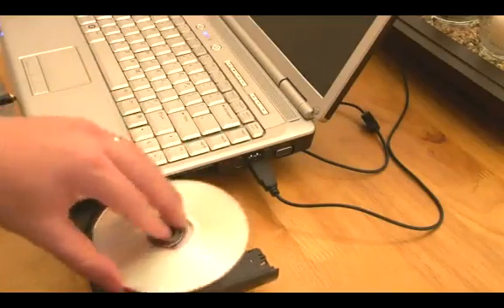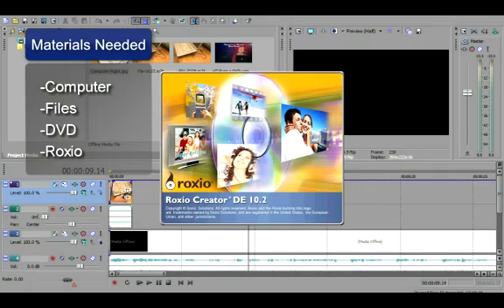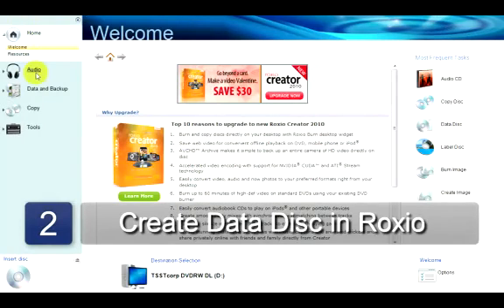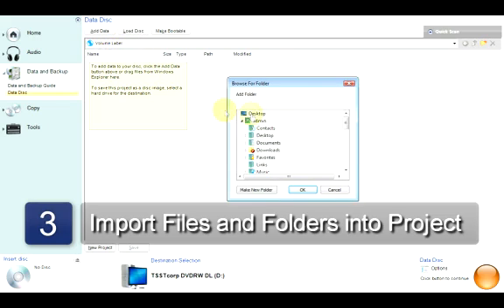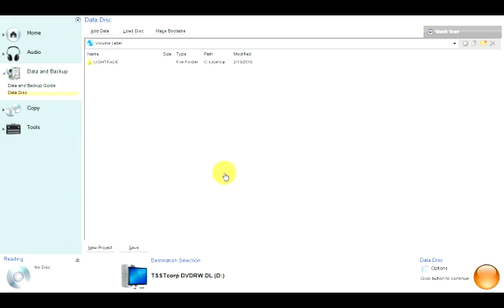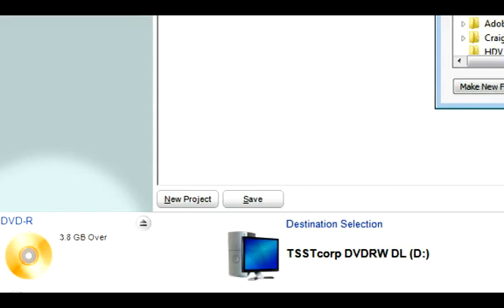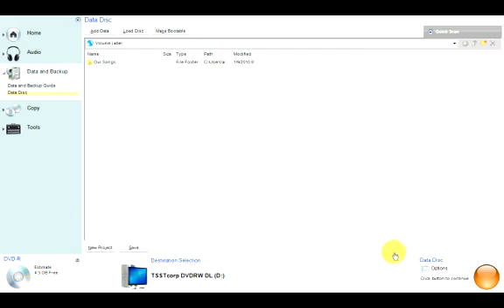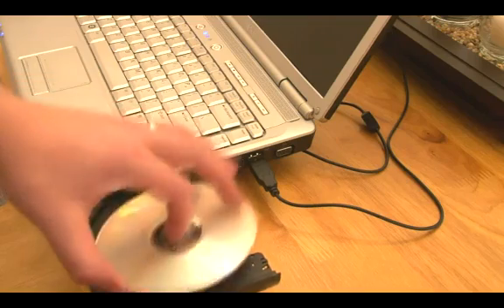How to Burn a DVD Using Roxio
How to Burn a DVD Using Roxio. Part of the series: Video. Learning to burn DVDs using Roxio can allow you to create video and data discs in a matter of minutes. Perform these simple steps to burn a DVD using Roxio with guidance from a professional photographer and videographer in this free video on computer software.